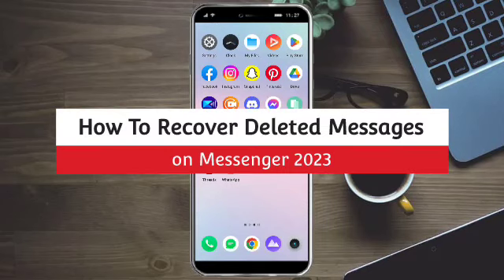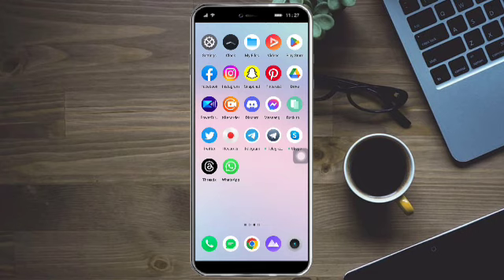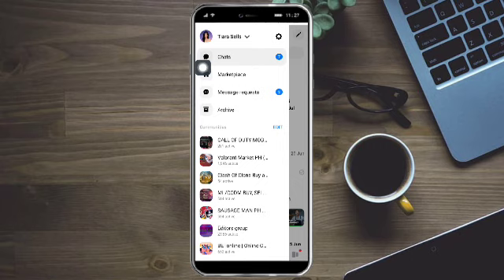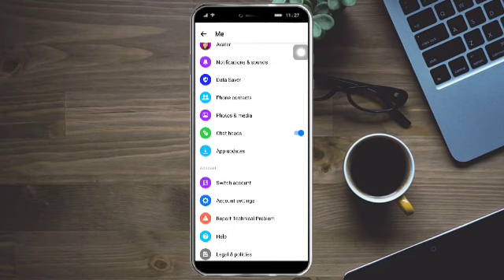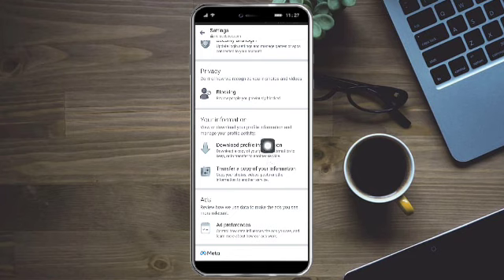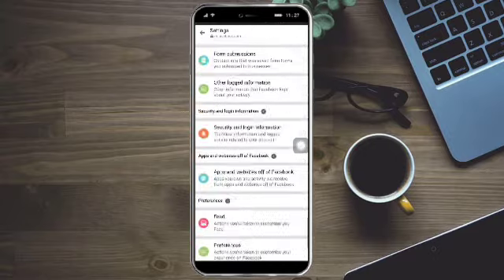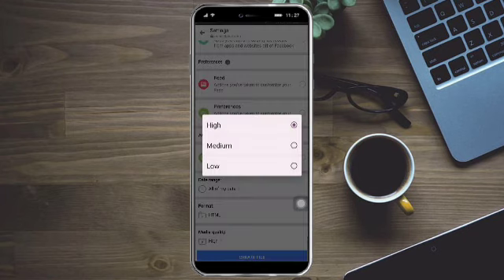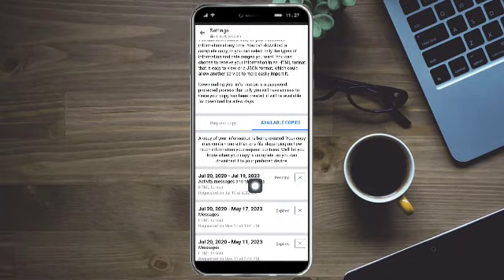How To Recover Deleted Messages On Messenger 2023 SIMPLY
In this straightforward tutorial, we show you the easy steps to recover deleted messages on Messenger in 2023. Accidentally deleting messages can be frustrating, but fear not, as we have the solution to help you retrieve those precious conversations.

📱 Messenger Settings: Learn how to access Messenger settings and explore the options available for message recovery.

🔄 Archiving vs. Deleting: Understand the difference between archiving and deleting messages, and how to find archived messages.

💾 Data Backups: Discover how to utilize data backups to restore deleted messages on Messenger.

🔍 Search and Restore: Find out how to use the search feature effectively to locate and recover specific deleted messages.

📈 Preventive Measures: Learn tips on preventing message loss in the future and keeping your conversations safe.

With our simple 2023 guide, you can easily recover deleted messages on Messenger and avoid the frustration of losing important chats.